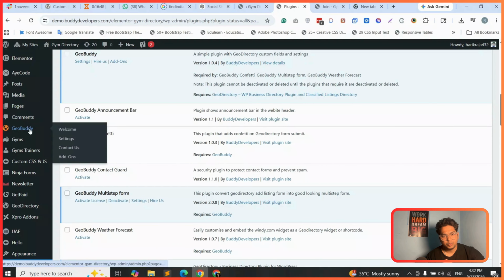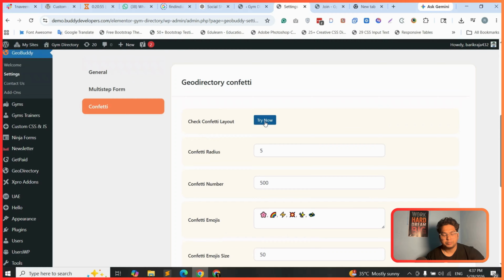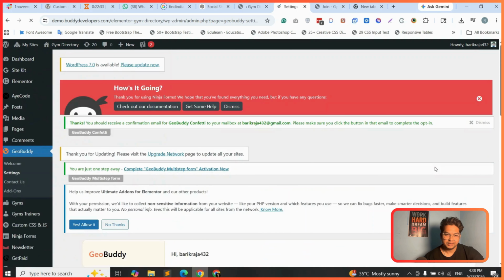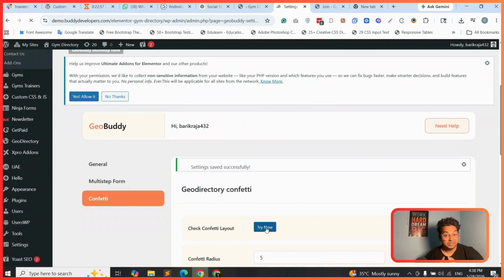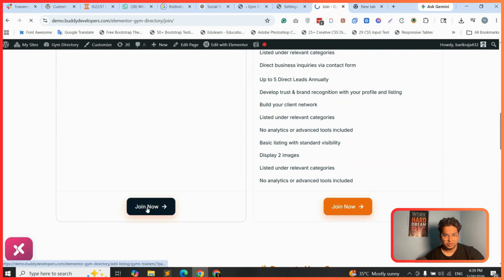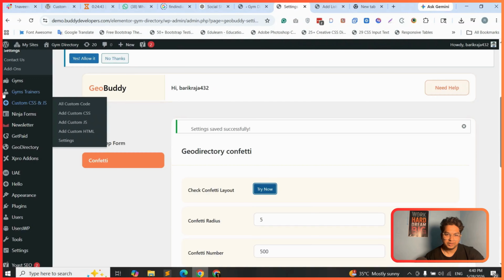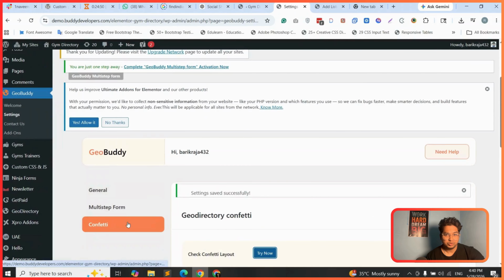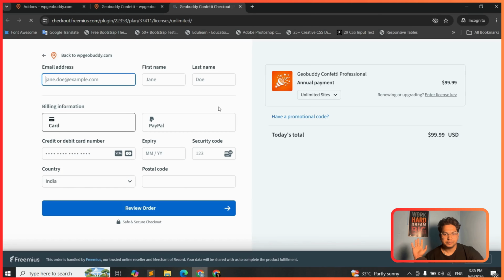Want More Engagement? Add GeoBuddy Confetti to GeoDirectory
🎉 GeoBuddy Confetti for GeoDirectory – Complete Setup & Configuration Guide

🎯 Want more user engagement on your GeoDirectory website? 🚀

In this tutorial, you'll learn how to install, configure, and customize the **GeoBuddy Confetti Add-on** for GeoDirectory. This powerful add-on lets you display beautiful confetti celebrations after important user actions, creating a more engaging and rewarding experience for your visitors.

Whether you're running a business directory, local listing website, gym directory, trainer directory, or any GeoDirectory-powered platform, this guide will help you set everything up step-by-step.

🎯 What You'll Learn:
✔️ Install and activate GeoBuddy Confetti
✔️ Configure all plugin settings
✔️ Customize confetti effects and animations
✔️ Trigger confetti after successful submissions
✔️ Enhance listing submission experience
✔️ Improve user engagement and conversions
✔️ Real-world GeoDirectory examples and use cases
✔️ Complete plugin walkthrough and setup guide

GeoBuddy Confetti is perfect for directory websites that want to create memorable user interactions and boost engagement through celebration effects.